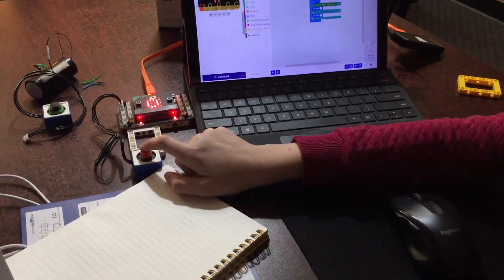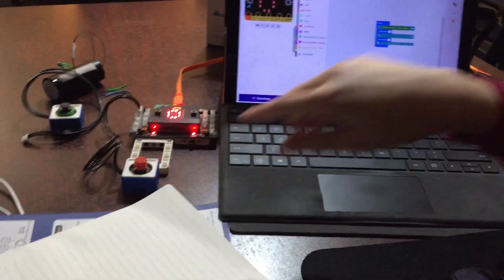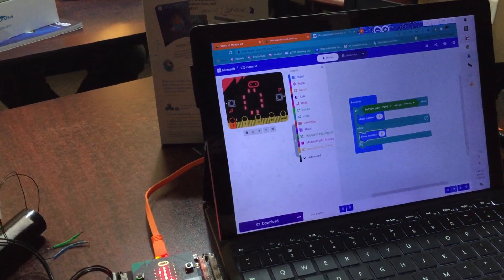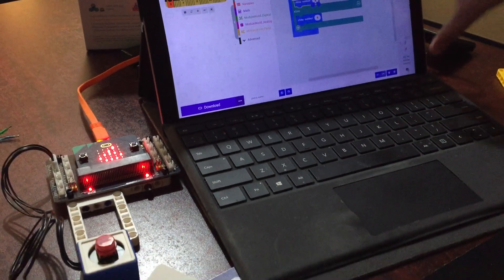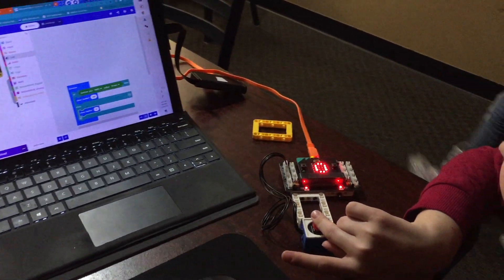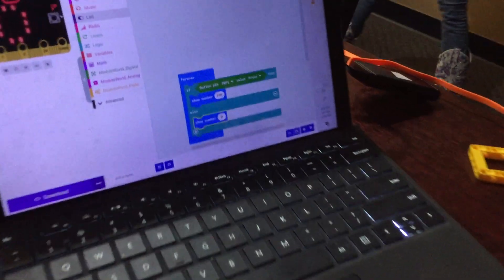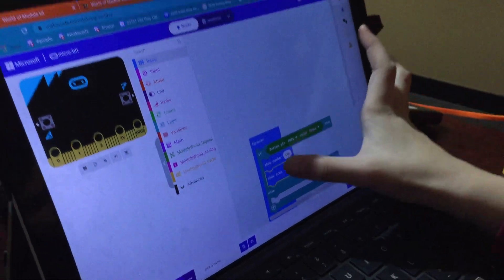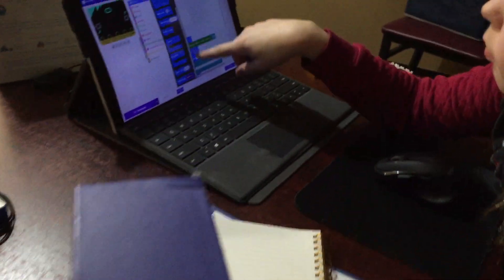Lego Technic World of Modules by Yahboom MakeCode Micro:bit Button Press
Annabelle shows coding with the Yahboom World of Modules kit and MakeCode. The online tutorial explains step by step: search Yahboom World of Modules Study. Plug and play connectors to modules make this super easy to assemble.